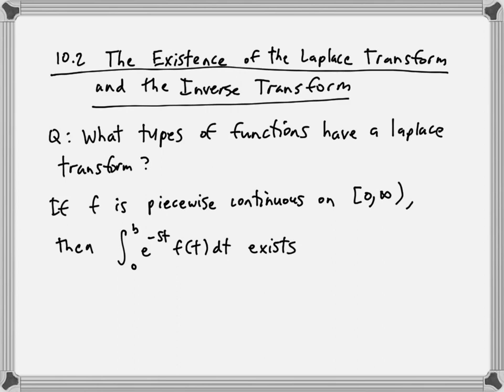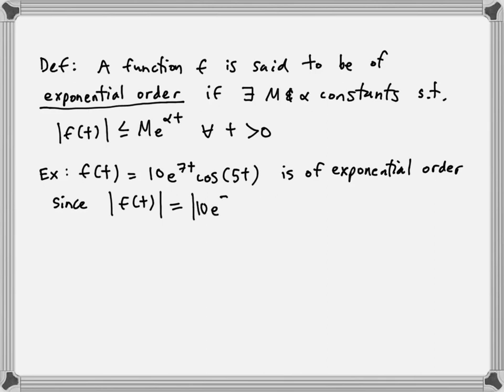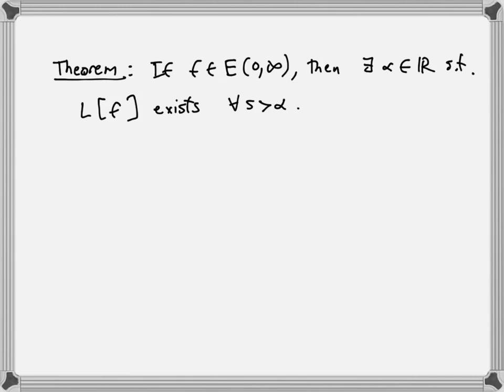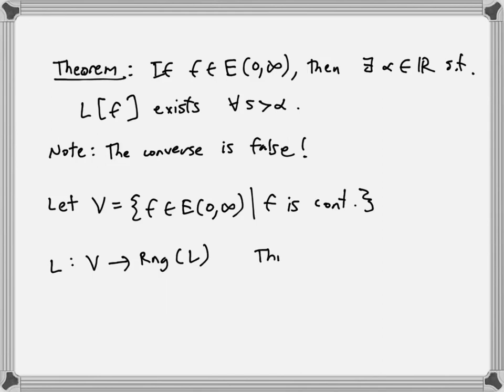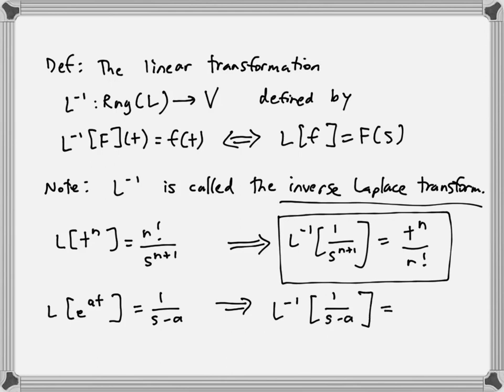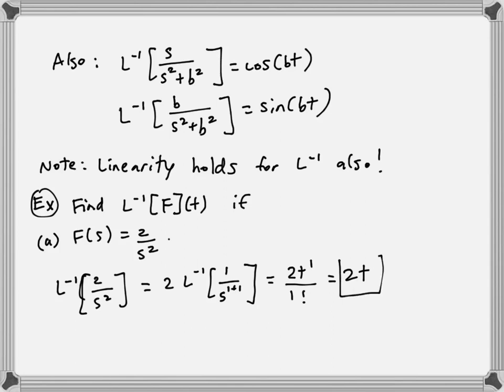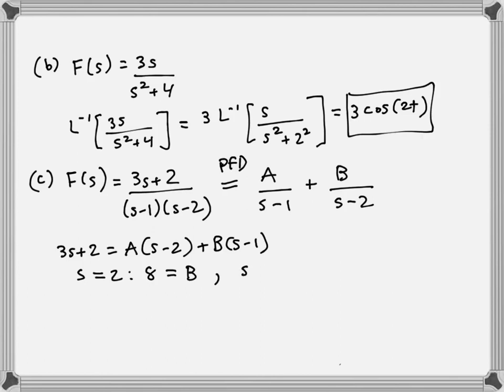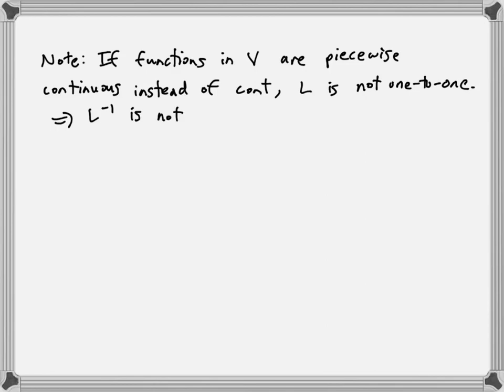10.2 - The Existence of the Laplace Transform and the Inverse Transform